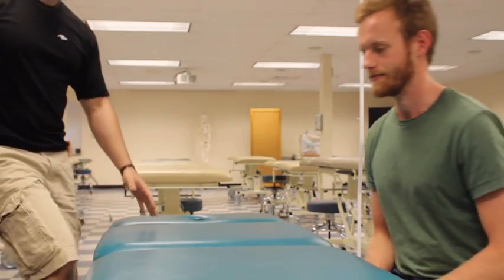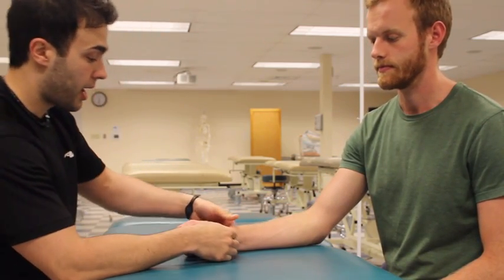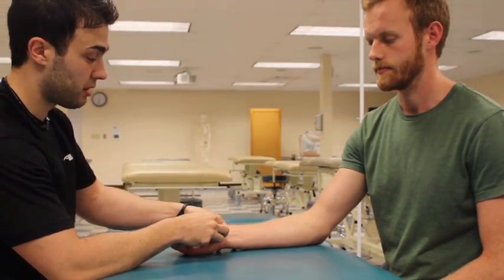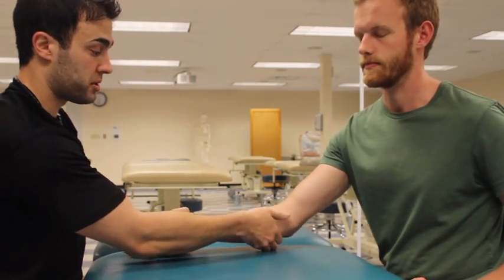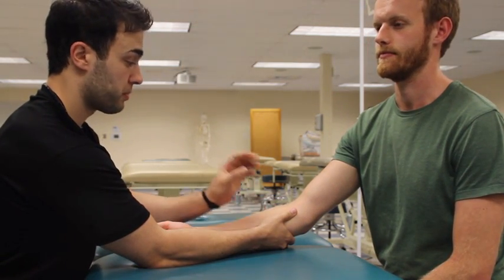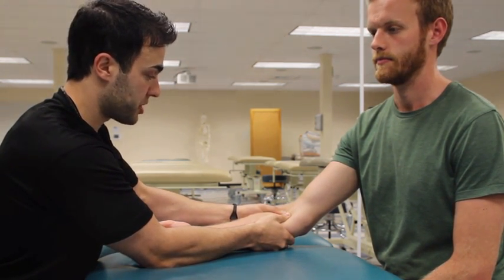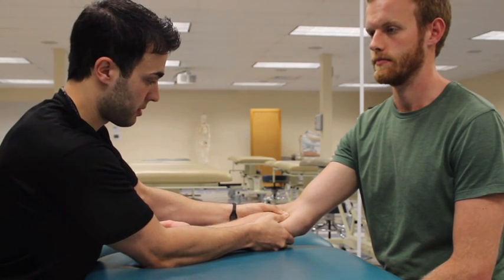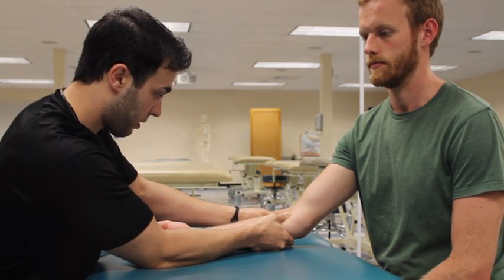Proximal radioulnar joint mobilizations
Proximal radio-ulnar joint mobilizations:
Anterior glide for restricted supination
Posterior glide for restricted pronation